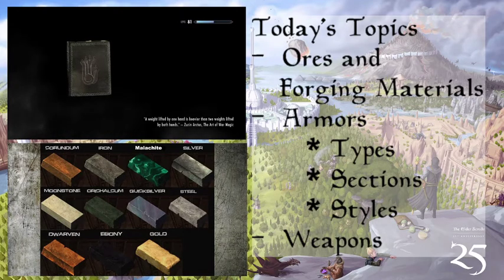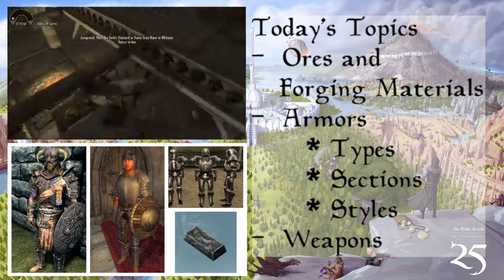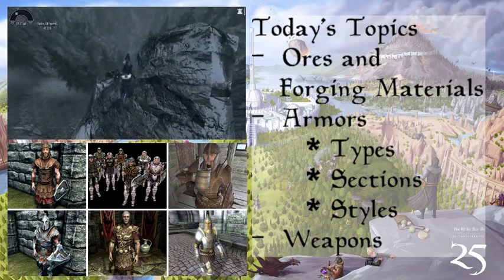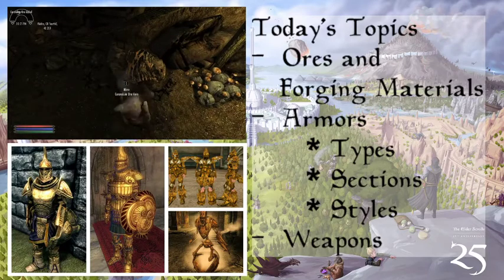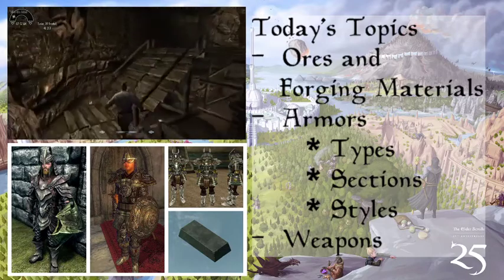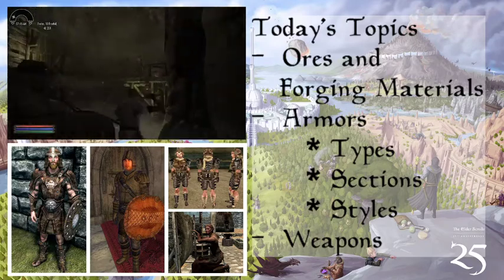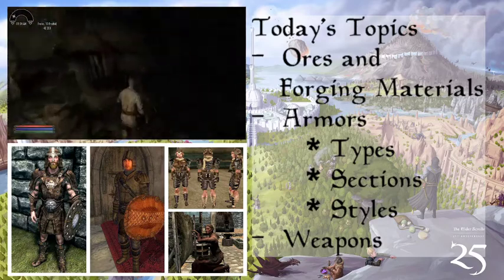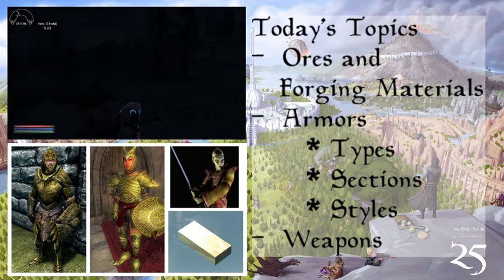Daedric Podcast | Episode 12 | Forging Materials, Armors and Weapons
Episode 12 of the Daedric Podcast, with Tom and Lyriander as your hosts.

Today's episode is about the various materials that are used to make weapons and armors, and said weapons and armors. How realistic are the materials? How practical are the weapons and armors? What is so special about all these ores and ingots?

Also, we completely forgot that Malachite is actually a real world gemstone. Woops.

The Elder Scrolls IV Oblivion, The Elder Scrolls V Skyrim, and the other Elder Scroll games were developed by Bethesda Game Studios and published by Bethesda Softworks.